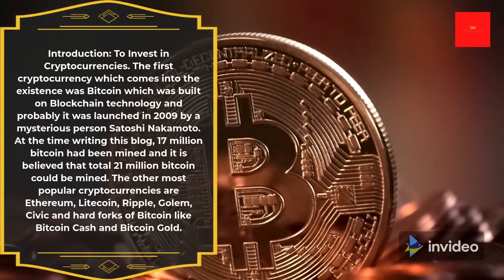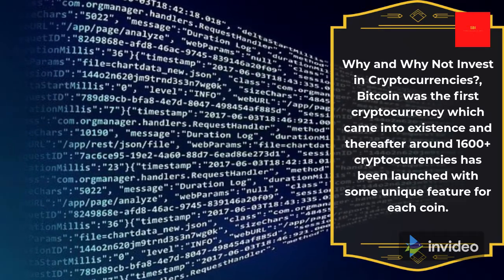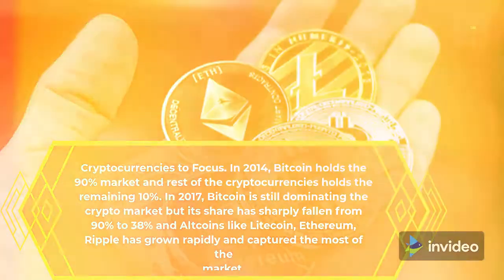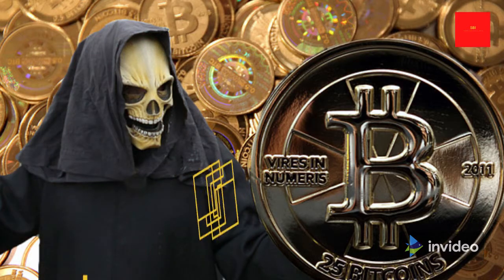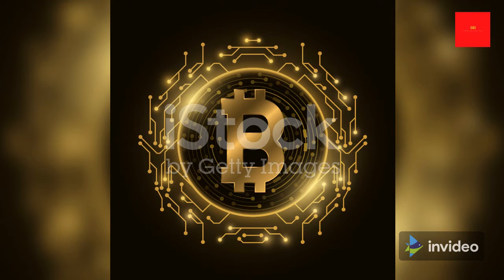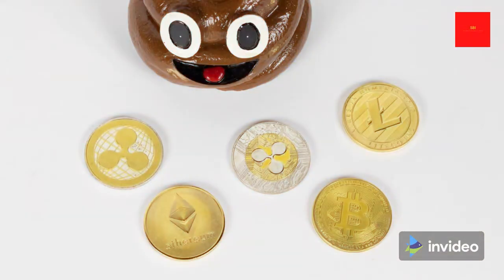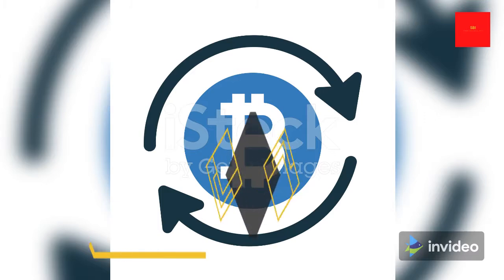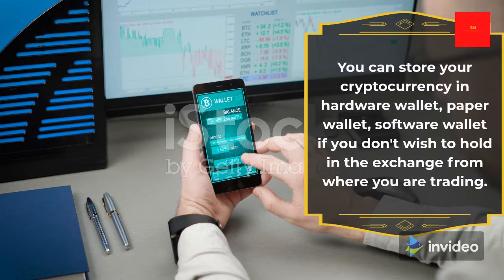Beginners Guide Introduction in Cryptocurrencies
The first cryptocurrency to appear was Bitcoin, which was built using blockchain technology and was probably launched in 2009 by the mysterious man Satoshi Nakamoto. At the time of writing, 17 million bitcoins have been mined and it is estimated that a total of 21 million bitcoins can be extracted. Other popular cryptocurrencies are Ethereum, Litecoin, Ripple, Golem, Civic, and Bitcoin hard forks like Bitcoin Cash and Bitcoin Gold.

Consumers are advised not to invest all their money in any cryptocurrency and avoid investing at the peak of the cryptocurrency bubble. It has been observed that the price suddenly drops when it is above the crypto bubble. Since cryptocurrency is an unstable market, consumers have to invest whatever amount they can afford to lose as there is no state control over cryptocurrency as it is a decentralized cryptocurrency.

Steve Wozniak, co-founder of Apple, predicts that Bitcoin is real gold and will dominate all currencies like US dollar, euro, INR and ASD in the future and will become a global currency in the years to come.

Why and why not invest in cryptocurrency Bitcoin was the first cryptocurrency to appear and then more than 1600 cryptocurrencies were released with unique functions for each coin.

Some of the reasons I experienced and want to share is that cryptocurrencies are created on a decentralized platform - so users don't need a third party to transfer cryptocurrencies from one destination to another, unlike fiat currencies where platform users are like banks to transfer money from one account. to another account. A cryptocurrency that is based on blockchain technology which is very secure and there is almost no way to hack and steal your cryptocurrency until you share important information.

You should always avoid buying cryptocurrencies above the cryptocurrency bubble. Many of us buy the above cryptocurrencies in hopes of making a quick buck, falling victim to the excitement, and losing our money. It is better for consumers to do a lot of research before investing money. It is always a good idea to invest your money in several cryptocurrencies instead of one, as some cryptocurrencies have been observed to grow again, some medium in size when other cryptocurrencies go red.

Cryptocurrencies to focus on

In 2014, Bitcoin held 90% of the market and other cryptocurrencies held the remaining 10%. In 2017, Bitcoin still dominated the crypto market, but its share fell sharply from 90% to 38%, and altcoins such as Litecoin, Ethereum, Ripple grew rapidly and controlled most of the market.

Bitcoin is still dominating the cryptocurrency market but not the only cryptocurrency which you need to consider while investing in cryptocurrency. Some of the major cryptocurrencies you must consider:

Bitcoin, Litecoin, Ripple, Ethereum, Tron, Civic, Golem, Monero.

Where and How to buy Cryptocurrencies?
While some years ago it was not easy to buy cryptocurrencies but now the users have many available platforms.

As of 2015 there are two major bitcoin platforms in India, Unocoin wallet and Zebpay wallet, where consumers can only buy and sell bitcoins. Consumers should only buy bitcoins from wallets, not from other people. There is a price difference between the buying and selling rates and consumers have to pay a small fee to complete their transactions.

In 2017, the cryptocurrency industry grew rapidly and the price of Bitcoin rose spontaneously, especially in the last six months of 2017, forcing consumers to look for alternatives to Bitcoin and has passed 14 varnishes in the Indian market.

Because Unodax and Zebpay are the two main platforms in India, which dominate the market with 90% market share - which is only traded in Bitcoin. This allowed other organizations to grow with other altcoins and even forced Unocoin and others to add more currencies to their platforms.

Unocoin, one of the leading cryptocurrency and blockchain companies in India, has launched an exclusive UnoDAX exchange platform for its users to trade multiple cryptocurrencies besides Bitcoin trading on Unocoin. The difference between the two platforms is - Unocion only offers to buy and sell bitcoins instantly, while UnoDAX users can order any available cryptocurrency and if it matches the recipient, the order will be fulfilled.